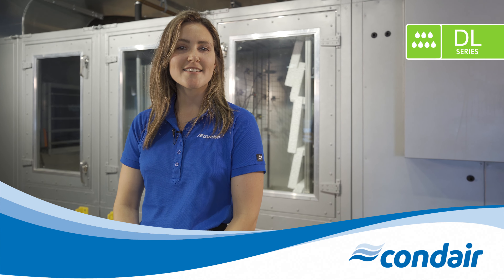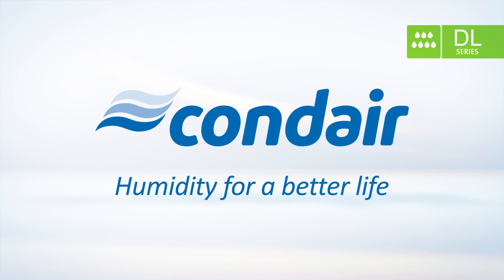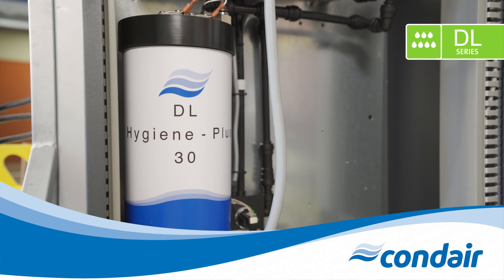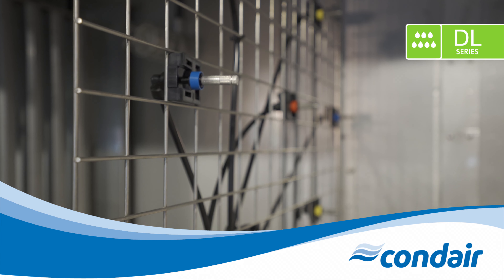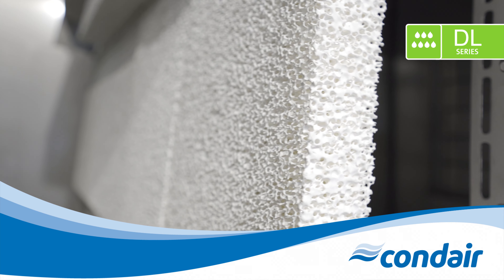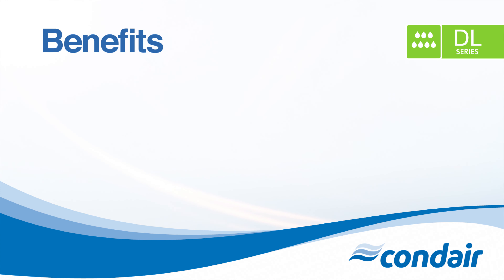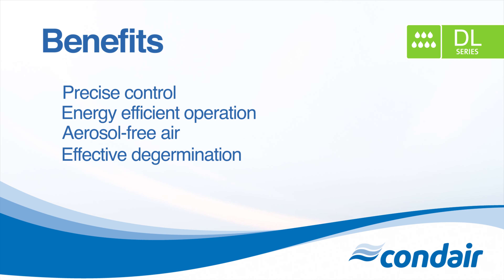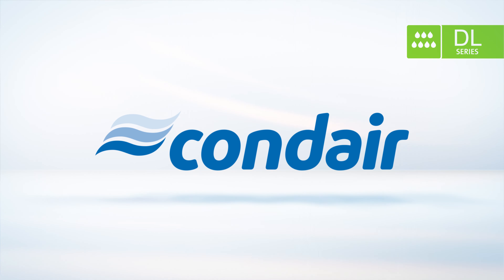DL Series Product Overview 2022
The DL Series Hybrid Adiabatic humidifier is the first of its kind which  combines low pressure nozzles with evaporative media to create the most hygienic adiabatic system available